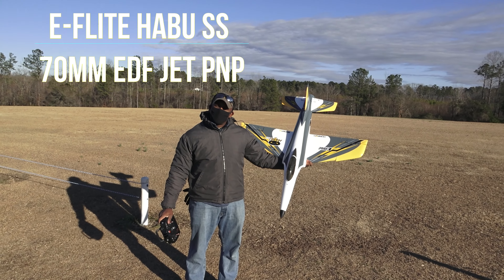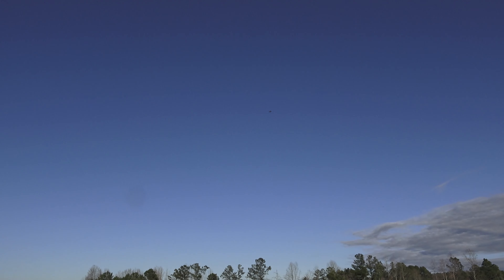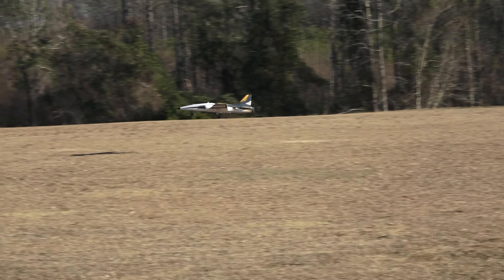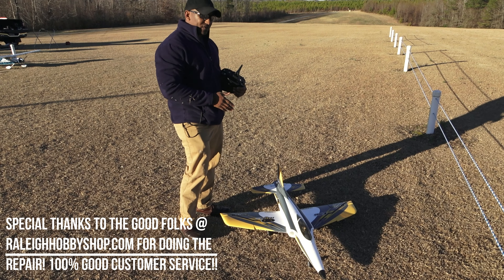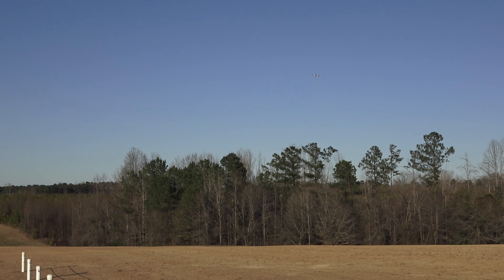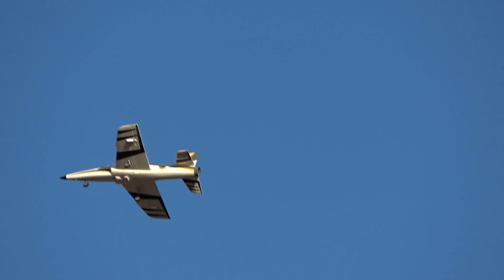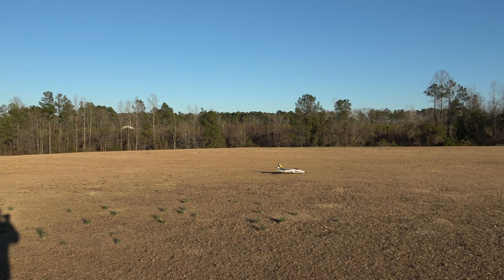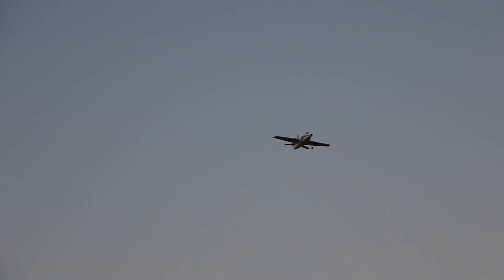E-flite Habu SS (Super Sport) 70mm EDF Jet BNF Basic and PNP Maiden Flight & Review.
E-flite Habu SS (Super Sport) 70mm EDF Jet BNF Basic and PNP
1) E-flite® Habu SS 70mm EDF
(1) Spektrum™ Avian™ 70A Brushless Smart Lite ESC (installed)
(1) Brushless Outrunner Motor (installed)